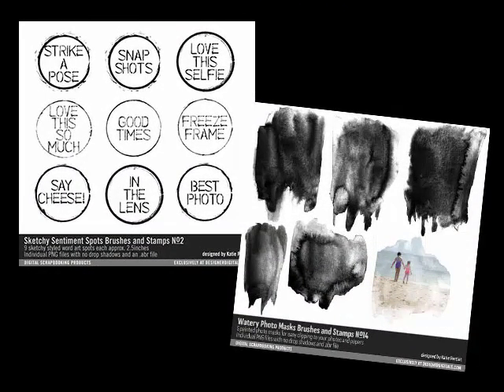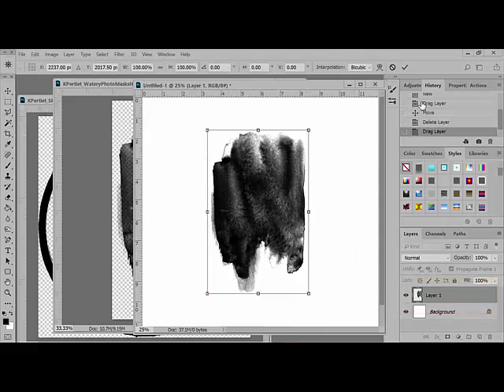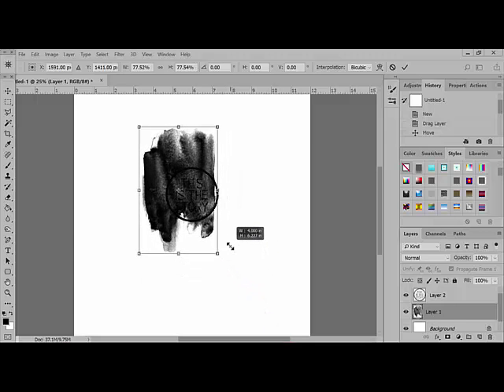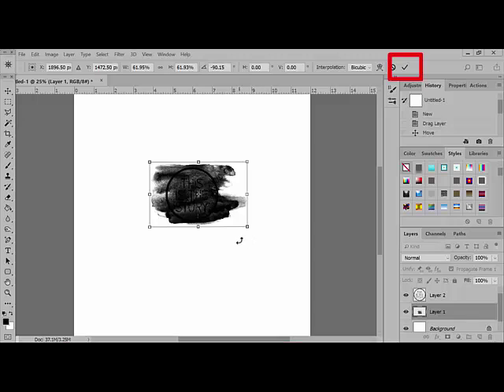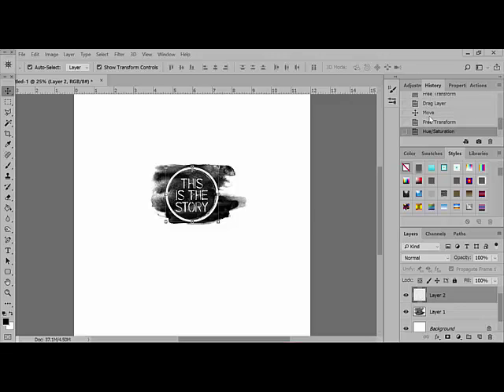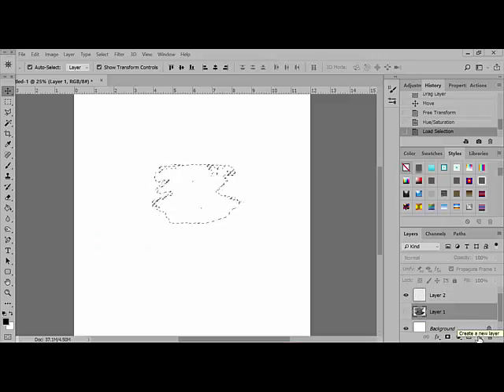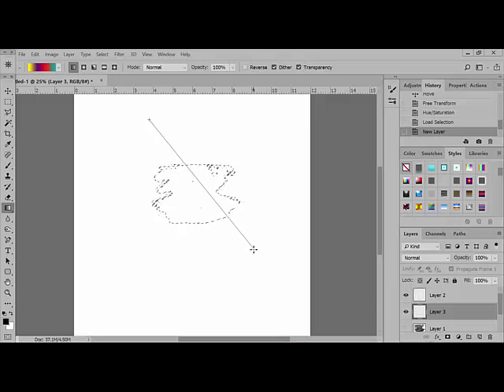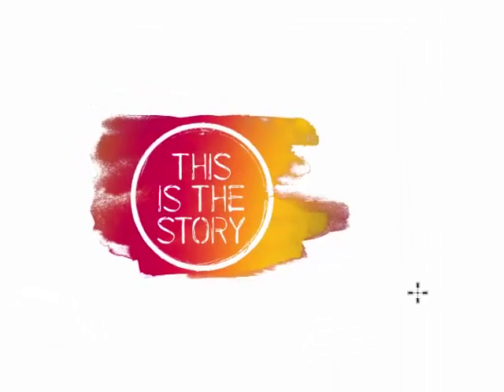How to Create a Resist-effect Title in Photoshop and PSE: Part 1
Adobe Photoshop and/or Photoshop Elements Video how-to from DesignerDigitals. This week: How to Create a Resist-effect Title in Photoshop and PSE: Part 1.